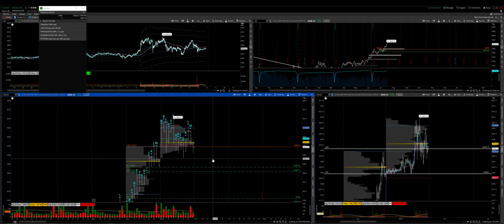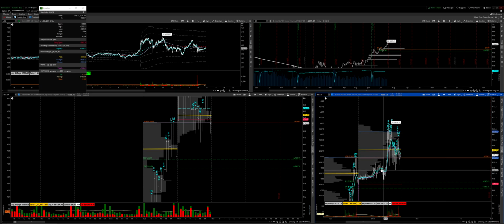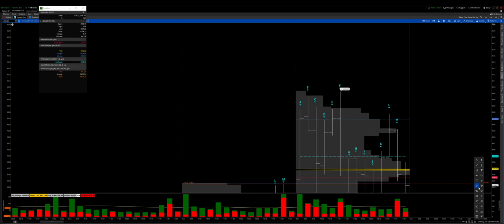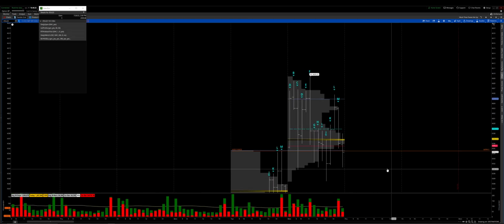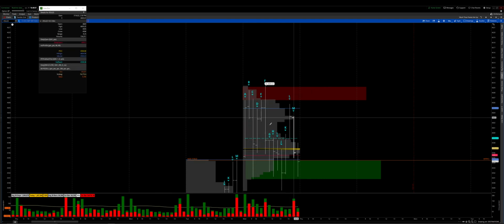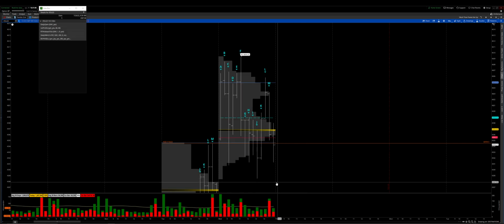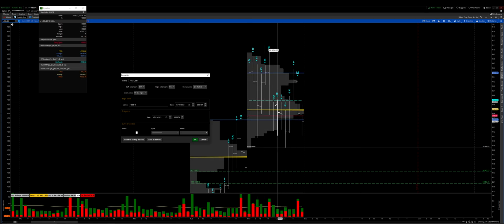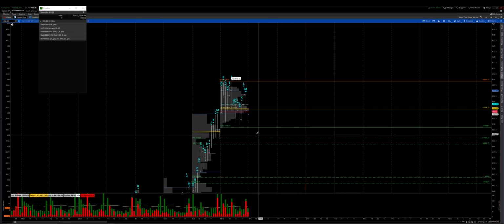$ES_F $SPY Advanced Technical Analysis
Today we break down what it means to be rotational and how to trade them.